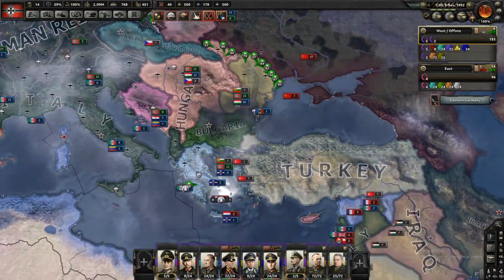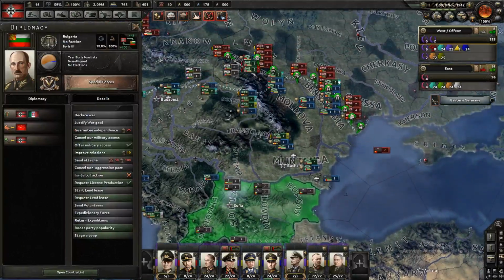HOI4 Germany Gameplay - State of affairs - Ep 1 - Hearts of Iron 4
Join me as I immerse myself in HOI4 Germany gameplay.
Its 1942, the original plan failed, the Soviets are moving in on Berlin.
How did Germany end up in its current predicament?
Will I be able to win the war against Russia and Invade the UK?

*) Note this is not historical Germany in 1942!

My permanent advice is to read the wiki until your eyes bleed :]